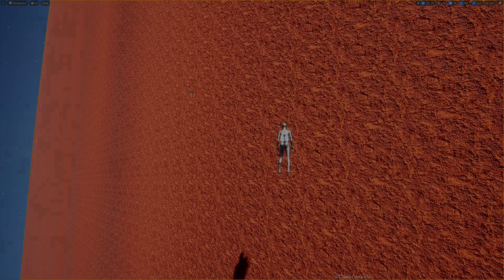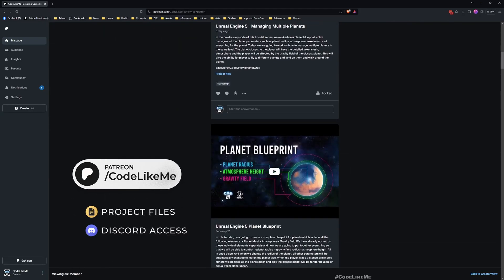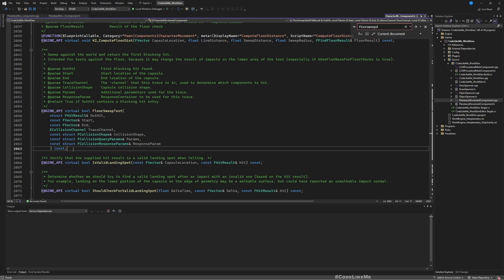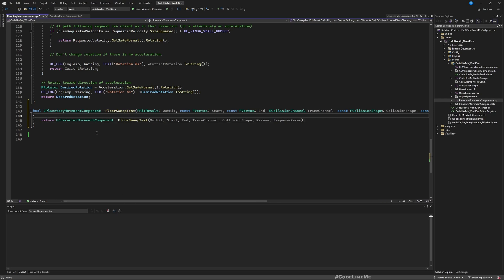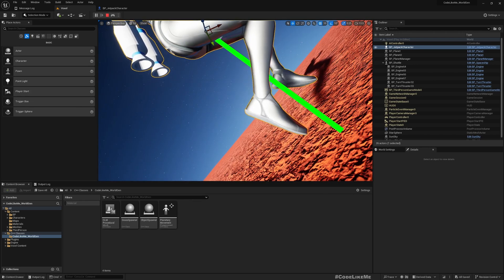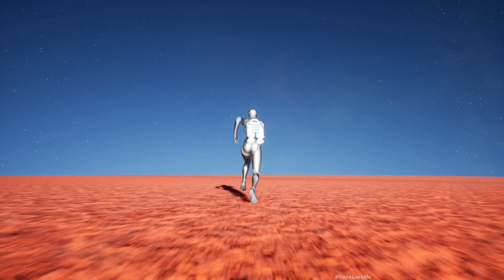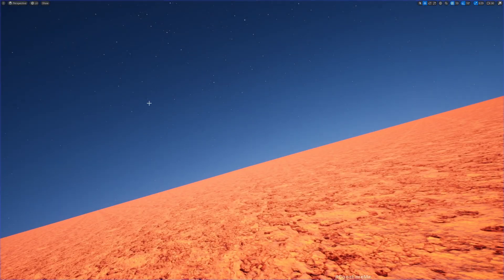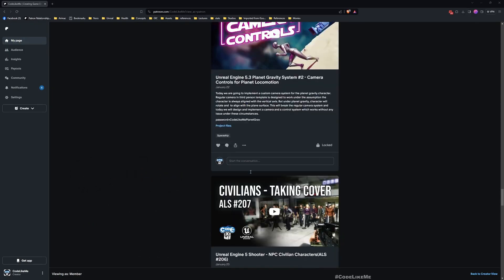Unreal Engine 5.3 Planet Gravity System #7 - Character Keep Falling at Equator Bug Fix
Today we will look into how to solve a particular bug that we have in our planet gravity system. The issue is, when the character walk closer to the equator on the planet, the character goes into falling state and keep floating on planet surface. I am going to show you a fix for this bug in this tutorial.